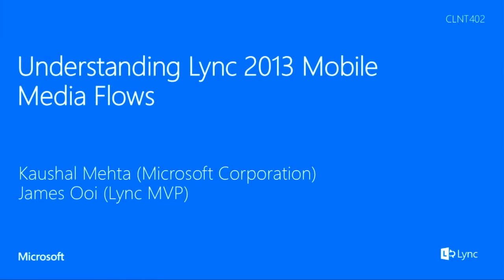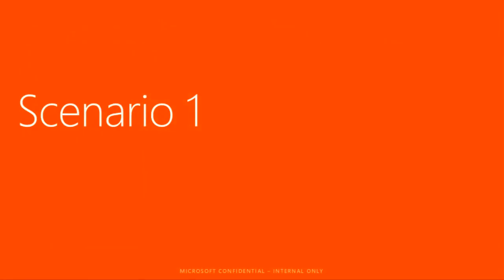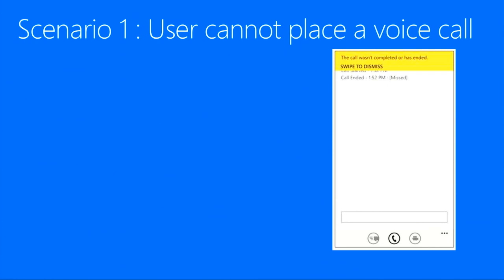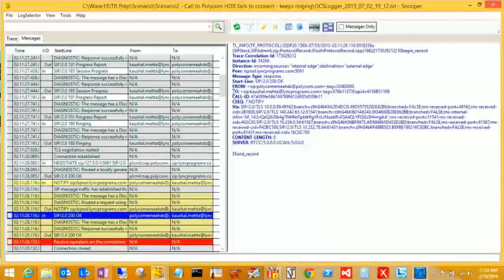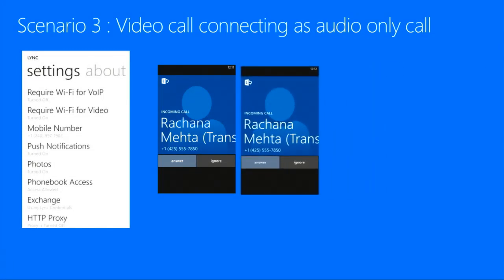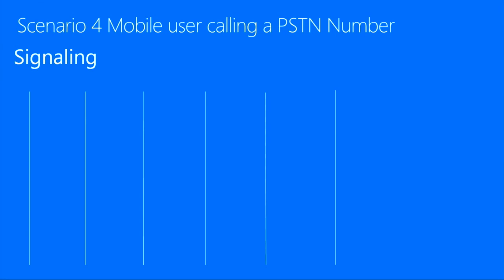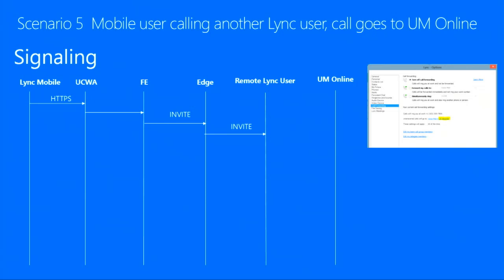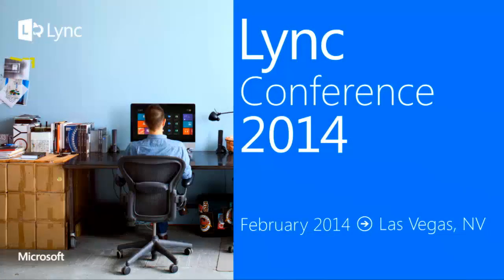Lync Conference 2014 Understanding Lync 2013 Mobile Media Flows